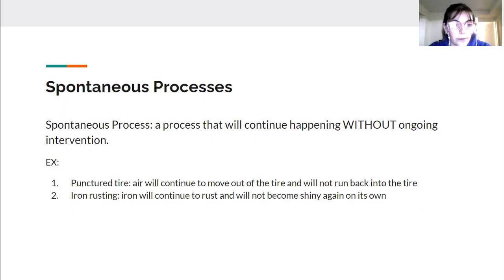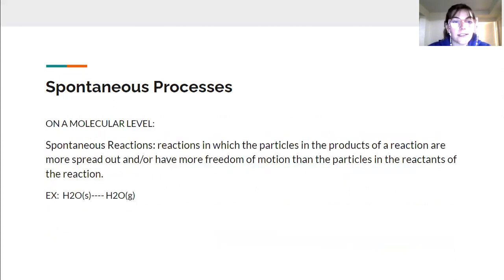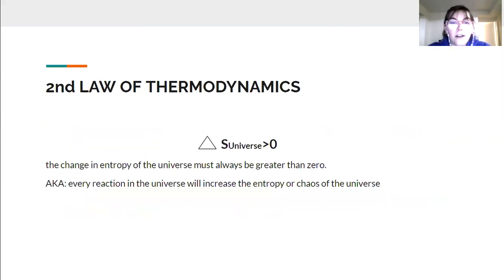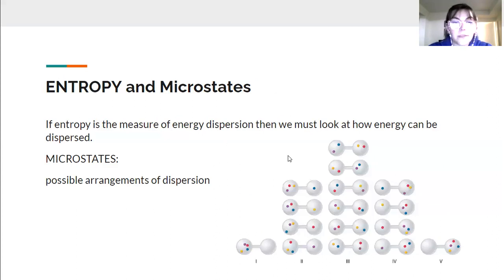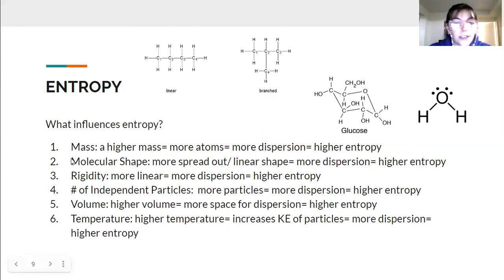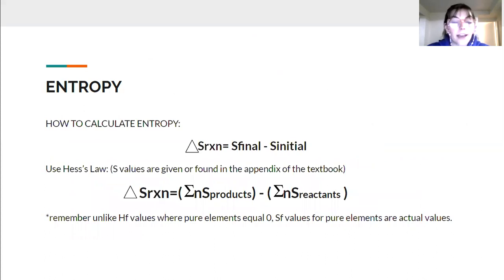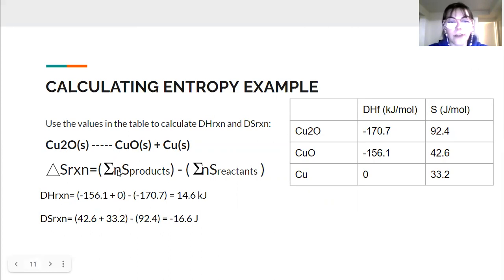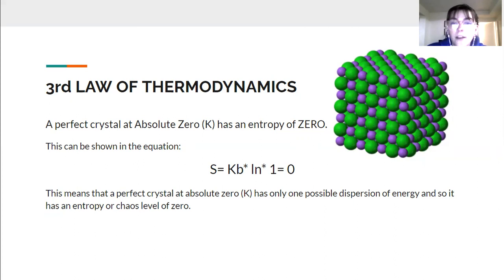Chem 105 Entropy by Remi Lamb